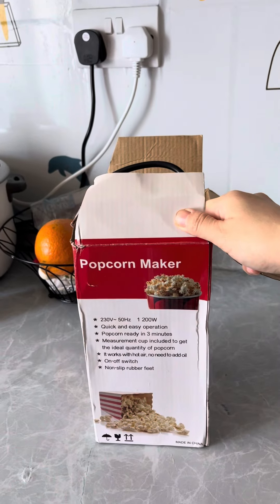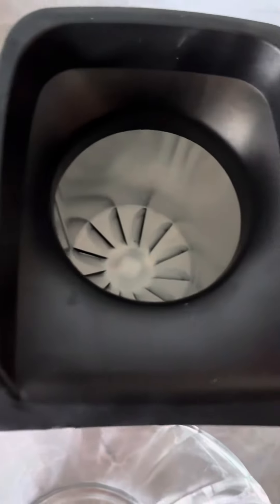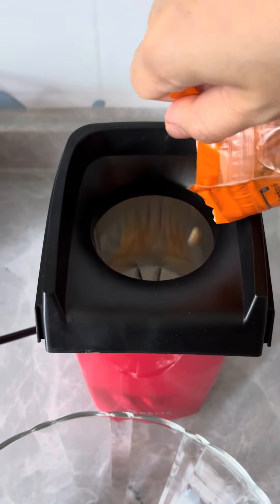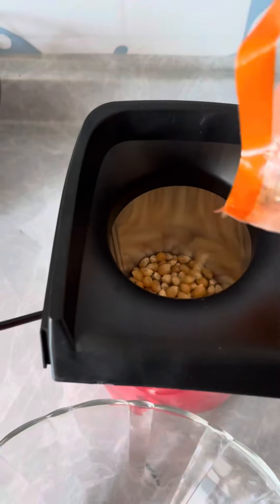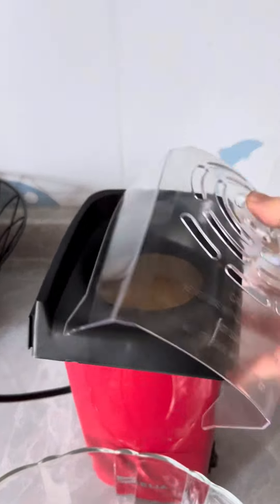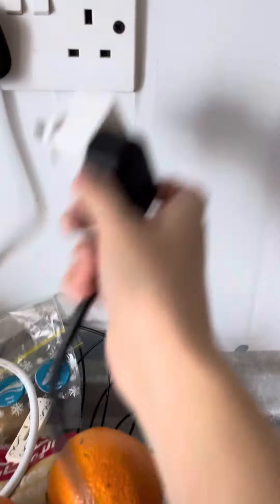Popcorn maker from Amazon